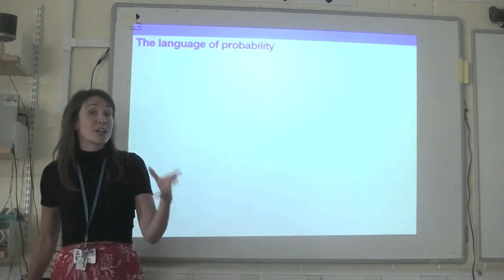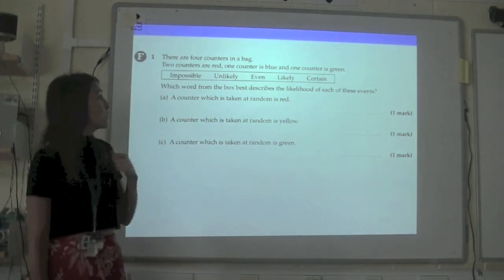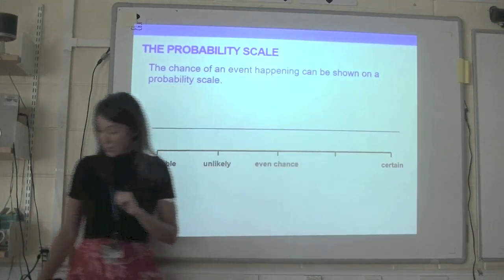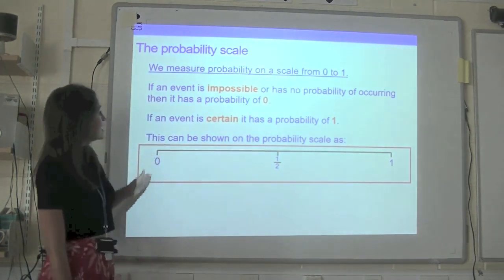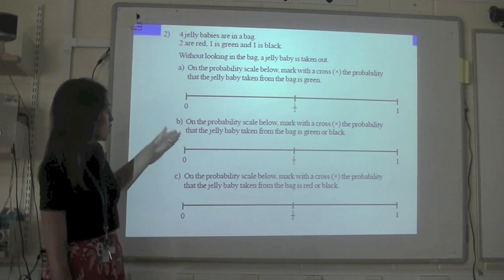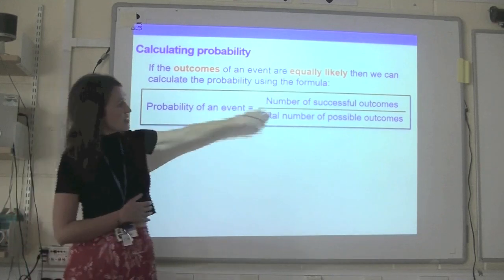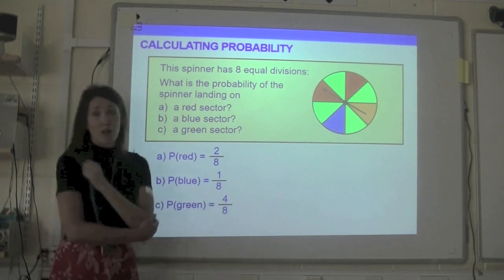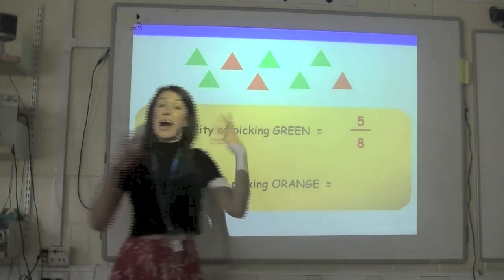Heathcote Year 6 Virtual Transition Day 2020 - Maths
A Maths Virtual Lesson presented by Teacher of Maths, Ms Hyde. Part of our Virtual Transition Day 2020 for our incoming Year 6 pupils!